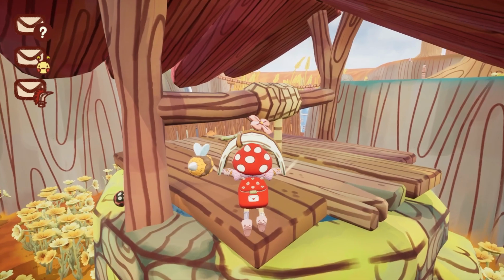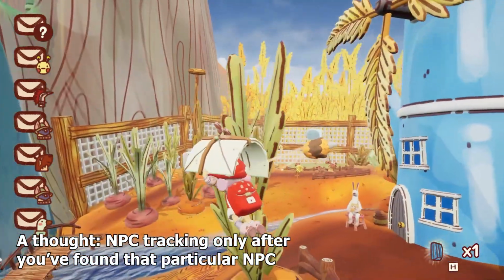Mail Time» – An Honest Review | Where our first mission is the last mission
If cozy graphics and a playful story are what you look forward to at the end of the day, then Mail Time has you covered. Offering replayability to it, those who enjoy a collect-a-thon meets platforming experience will want to check this one out for sure.

Pillow Fort Rating: APPROVED

⬆️We produce content on a multitude of platforms, to keep up with it, check the links above⬆️

Chapters:

0:00 Intro
0:20 Game Rundown
1:06 The Gameplay
2:15 Cons
3:25 Our Rating